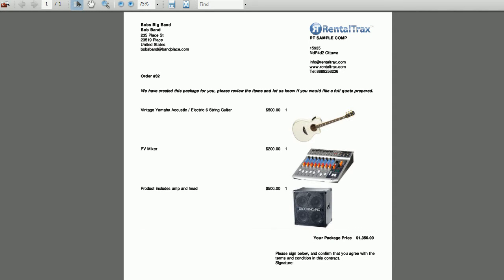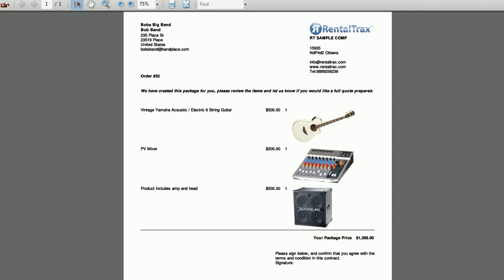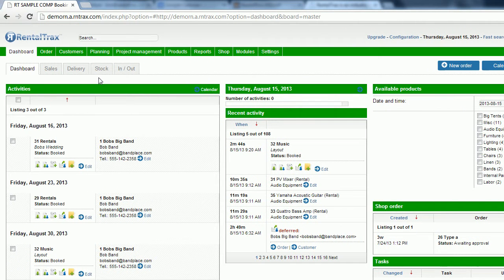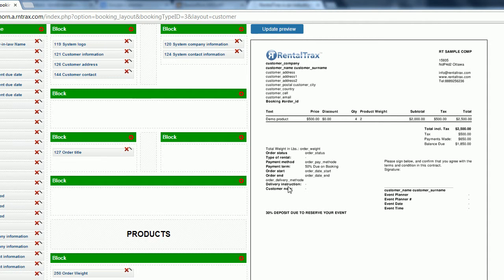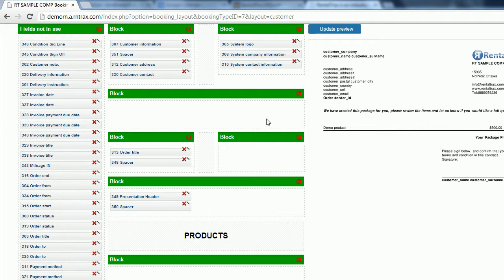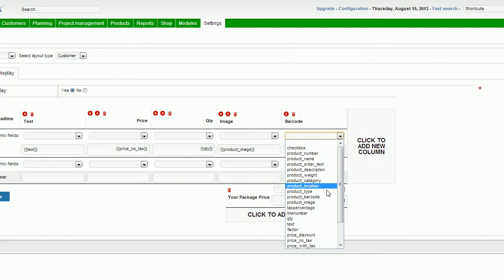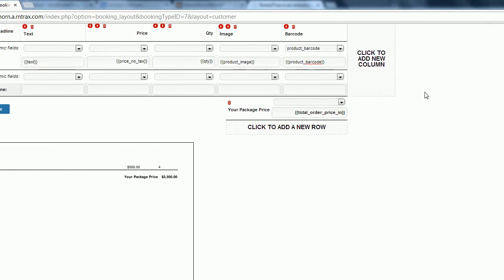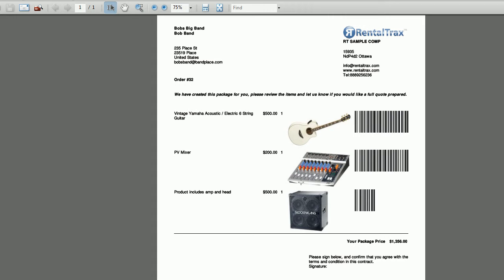RentalTrax How-To Video #27 - Adding Images to Order Layout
The newest feature for the RentalTrax Inventory Software Management System allows you to add images to your order sheets and invoices.  Using this feature allows you to create visuals of your products for your clients to see automatically pulling from the system.